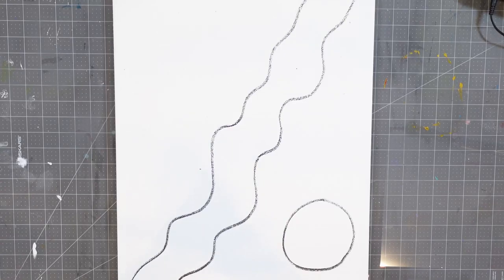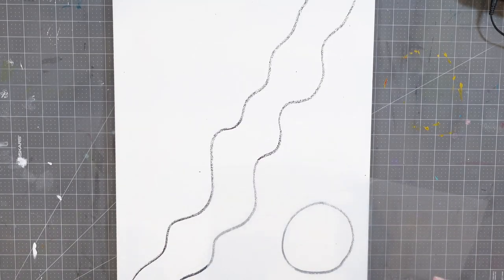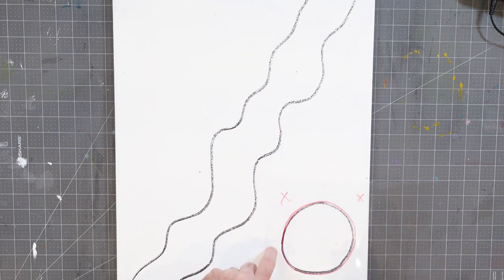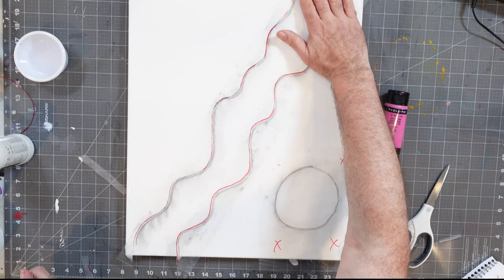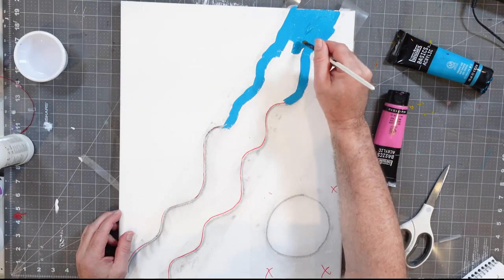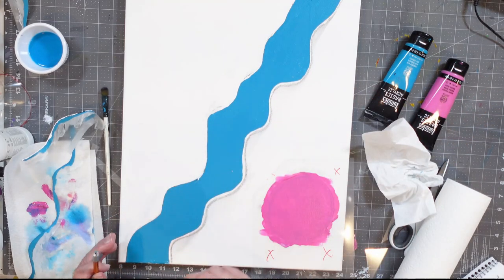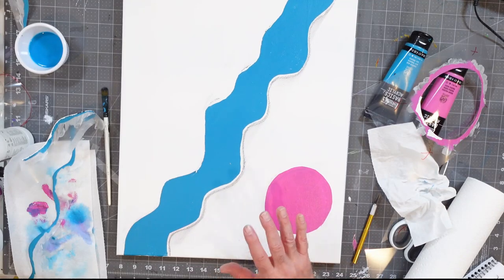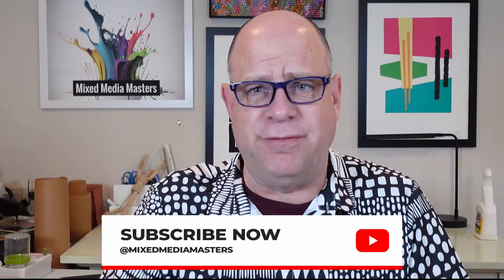No More Paint Bleed! FOOLPROOF Masking with Plastic Acetate Sheets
Are you tired of dealing with messy edges or unwanted paint splatters when working on your canvas projects? In this video, mixed media master Spider Graham shows you how to create a foolproof painting mask using plastic acetate sheeting! Whether you’re adding intricate details, working with stencils, or just want clean, sharp lines, this method will save you time and improve your results.

Spider will guide you step-by-step on how to cut, shape, and secure the acetate sheeting, so your next painting project is smooth and stress-free. Perfect for artists of all levels, this easy-to-follow technique will become a game-changer in your studio!

Flat acetate sheets

'Cake Collar' Acetate strips

Liquid medium

Pixie Spray

Painting canvasas